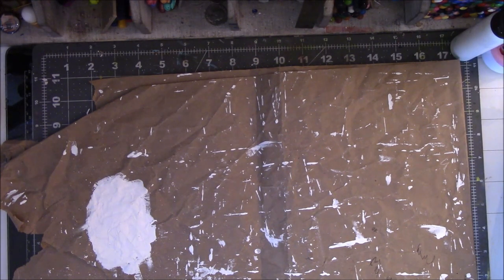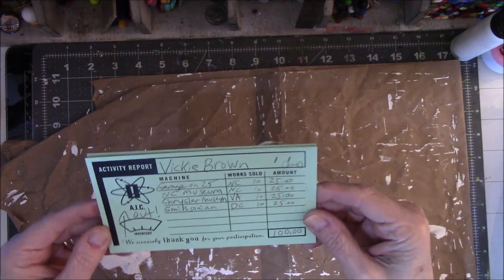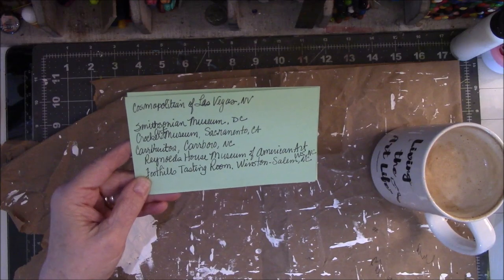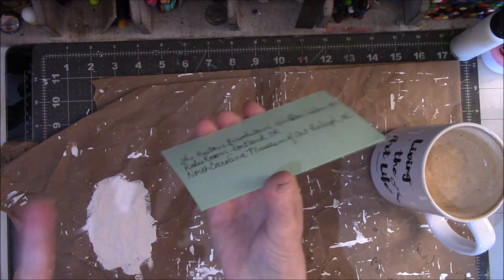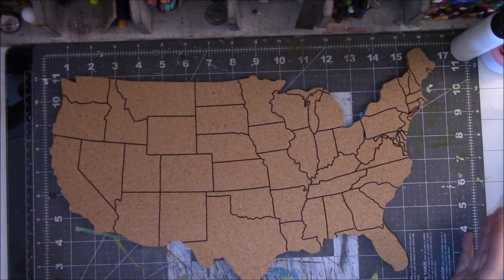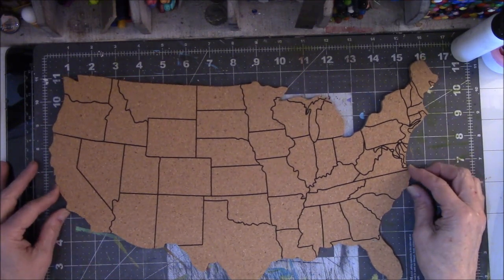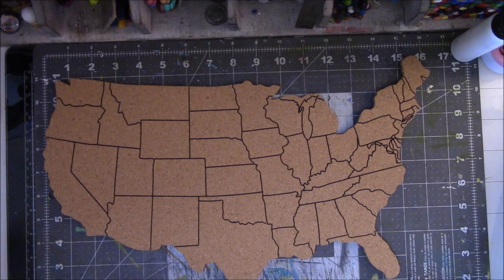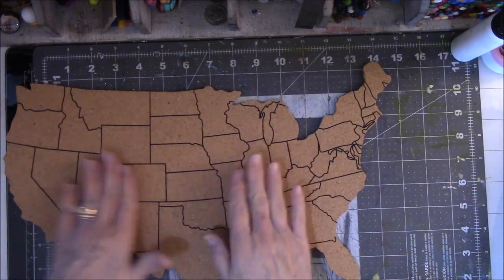My Secret Project